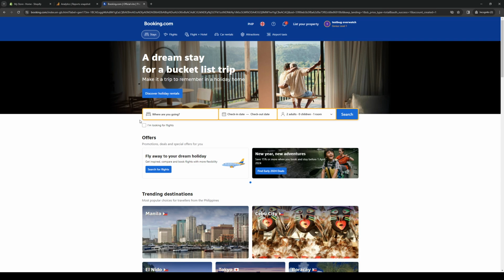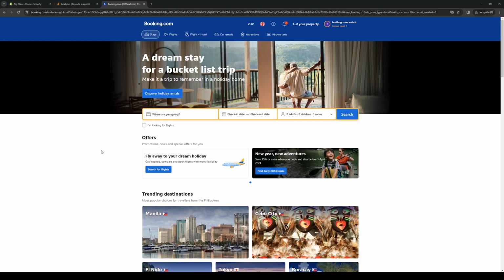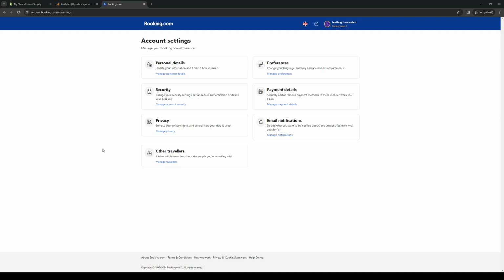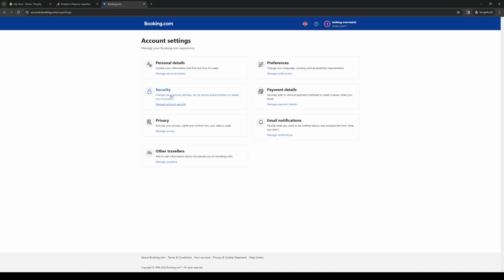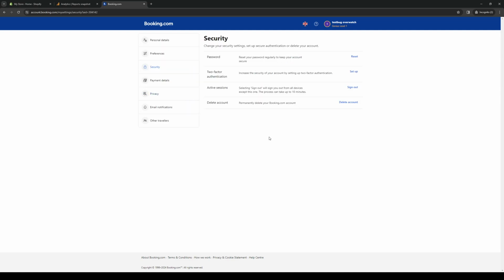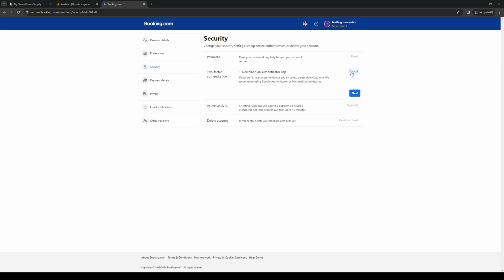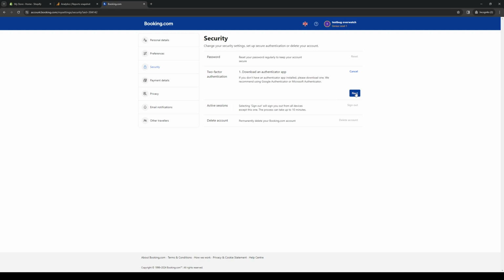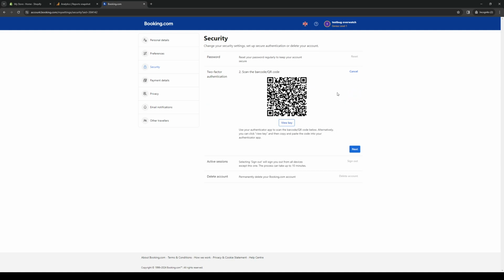How to Set up 2 Factor Authentication on Booking.com (Full 2024 Guide)